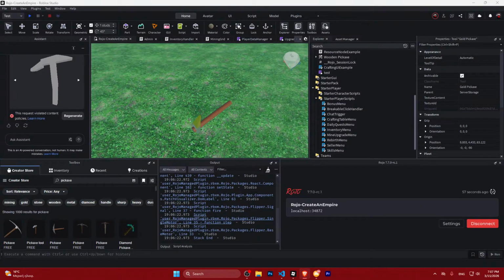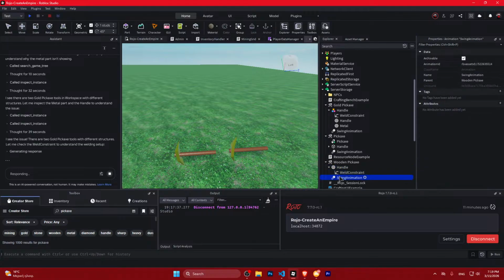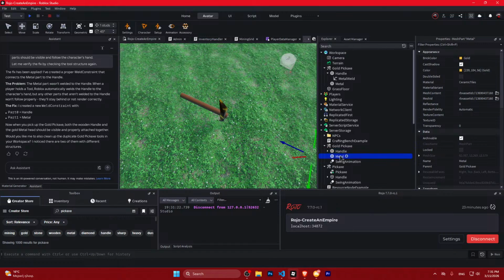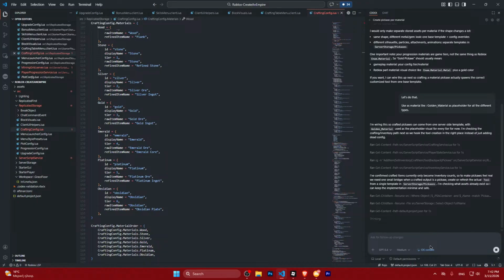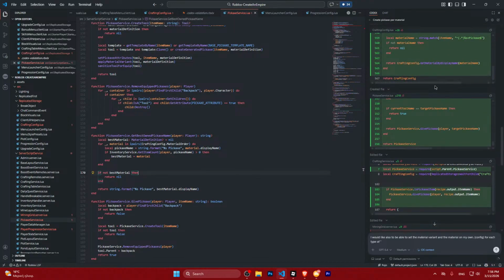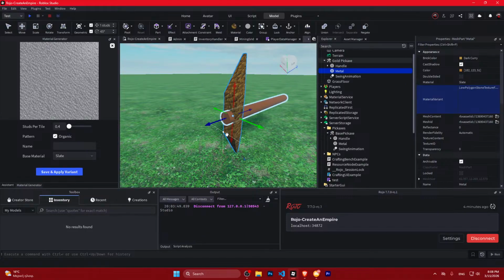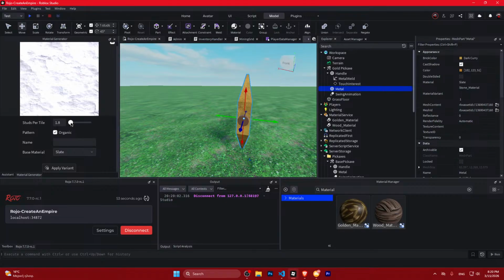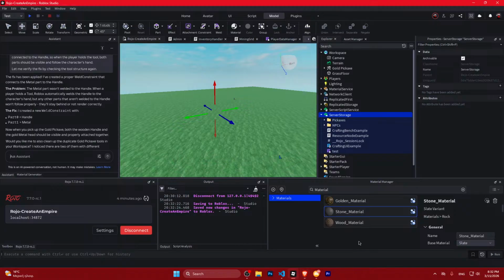Day 4 | Vibe Coding a Roblox Game with GPT-4